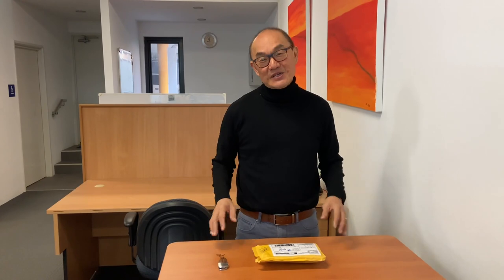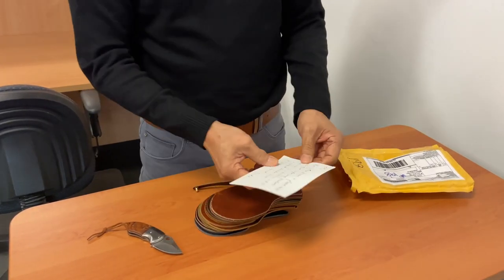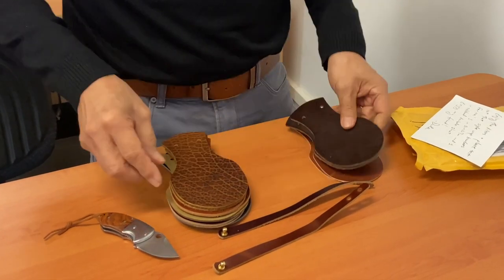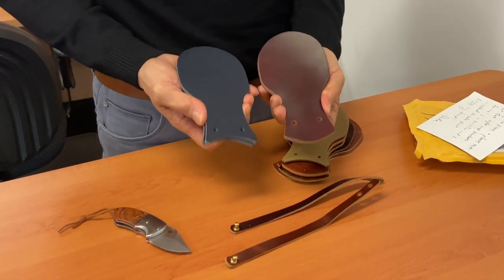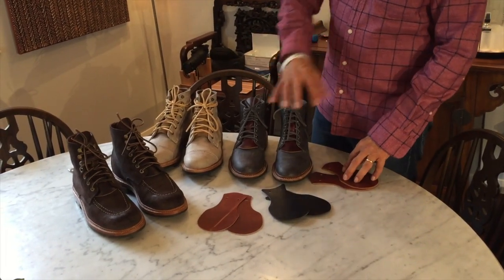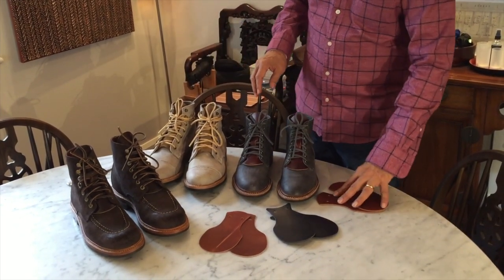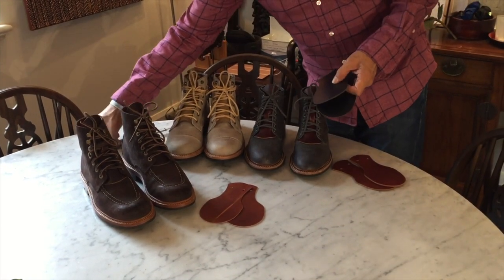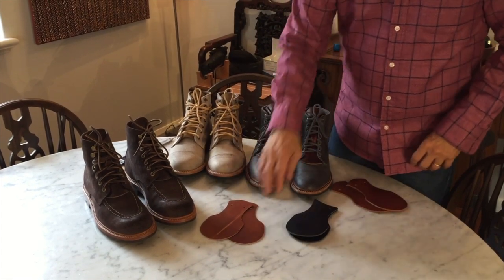Dale's Leatherworks' "Kilties" (False Tongues) for your boots!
A little out of the square, I'm reviewing boot "kilties" or false tongues from my generous friend Dale of YouTube Channel @aerosurferlv who has started his handmade leathergoods business Dale's Leatherworks.